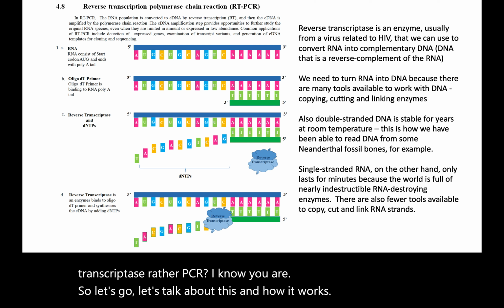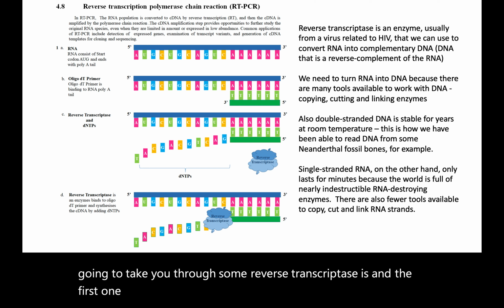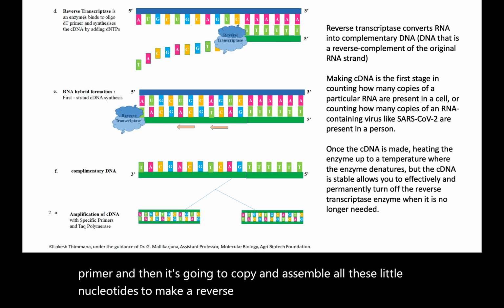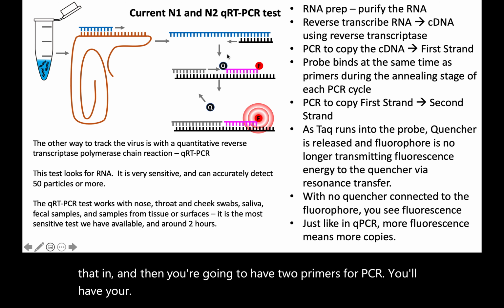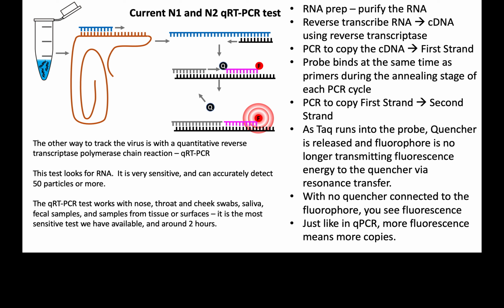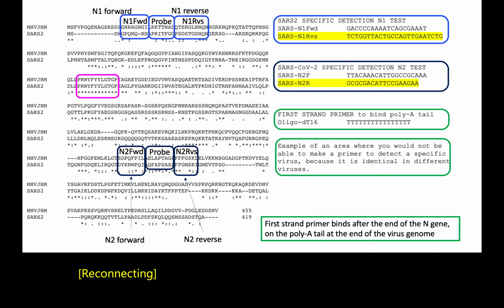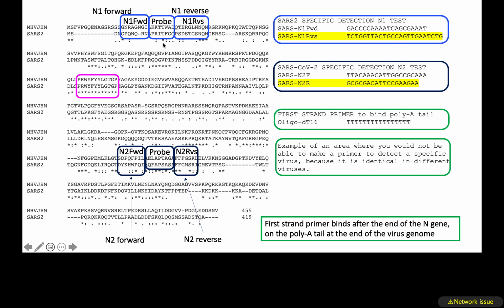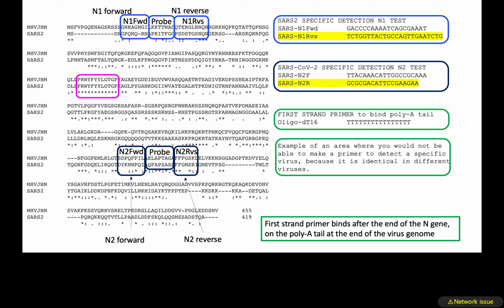BIOL 1306 qRT PCR